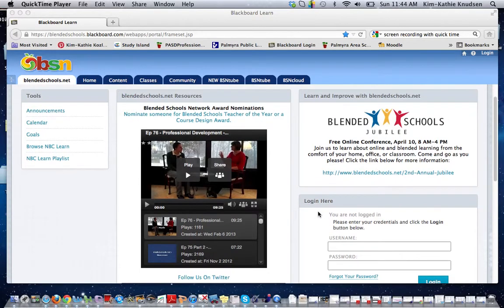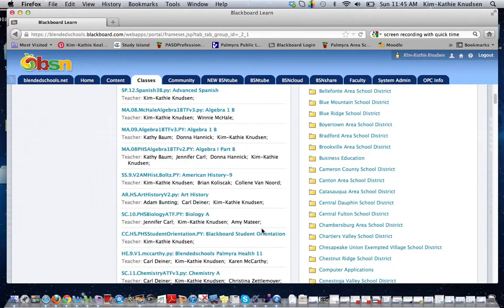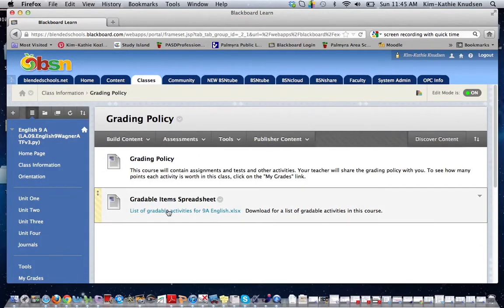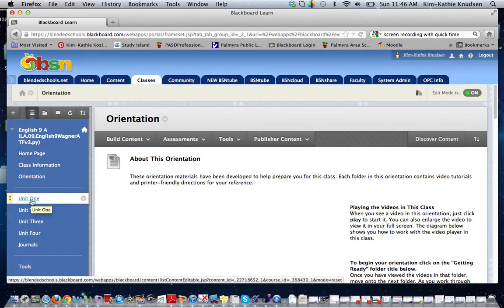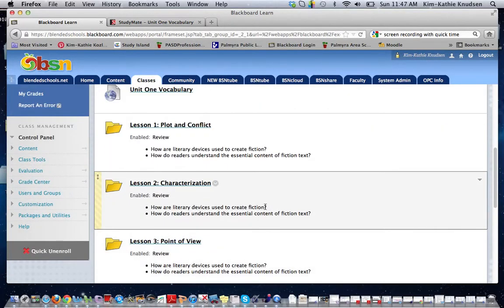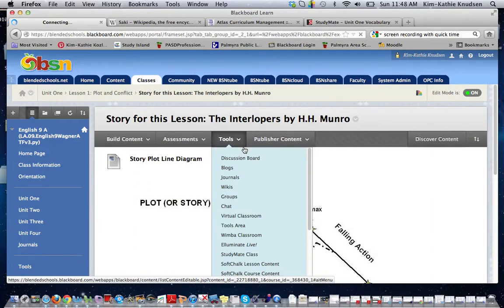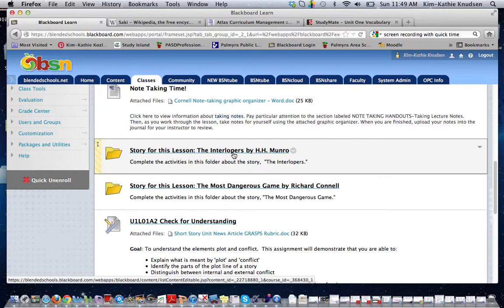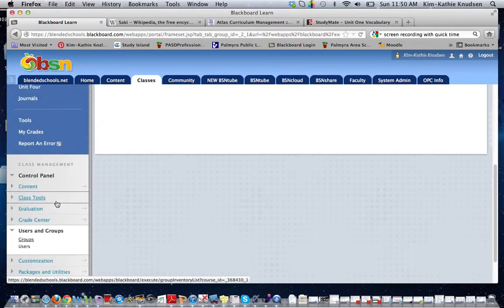Screen Recording 10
Cougar Academy Introduction